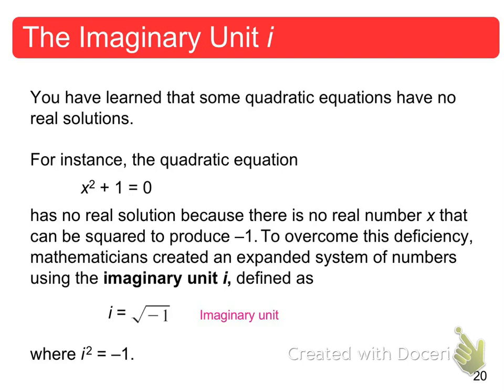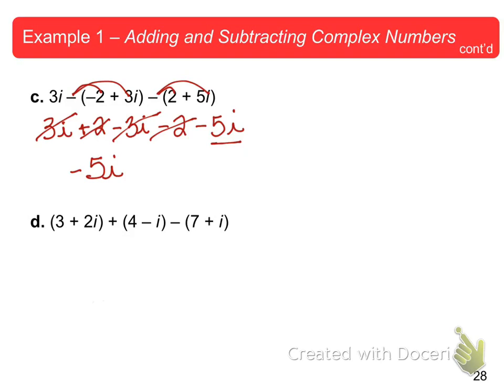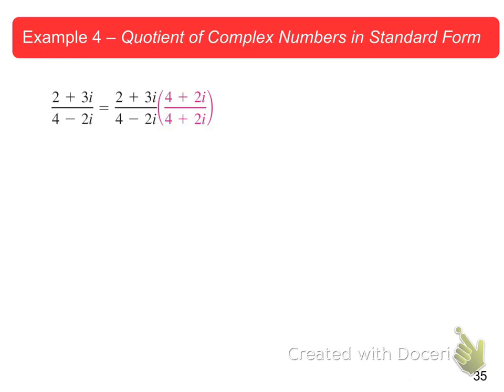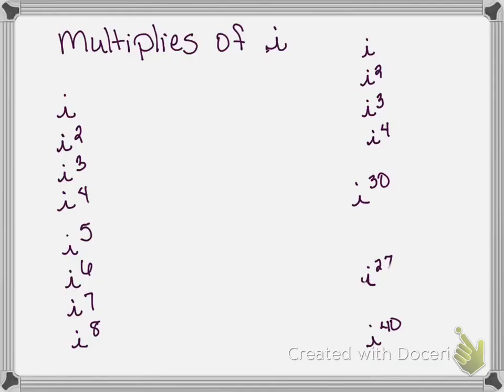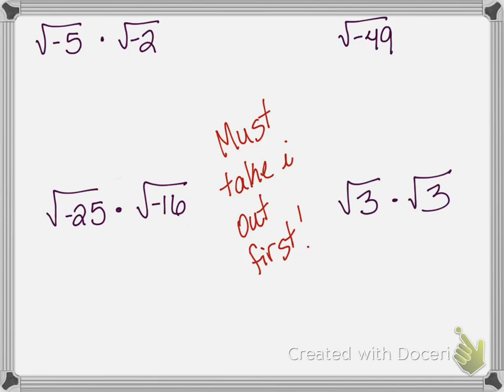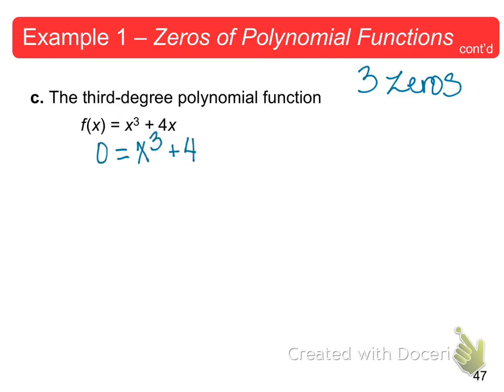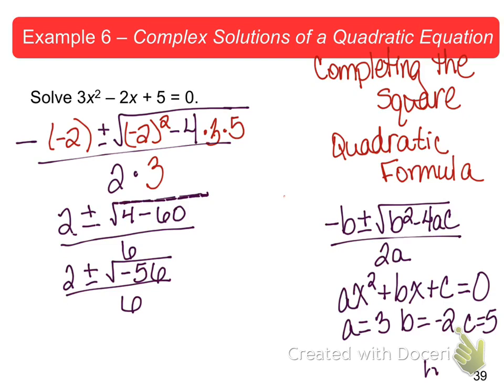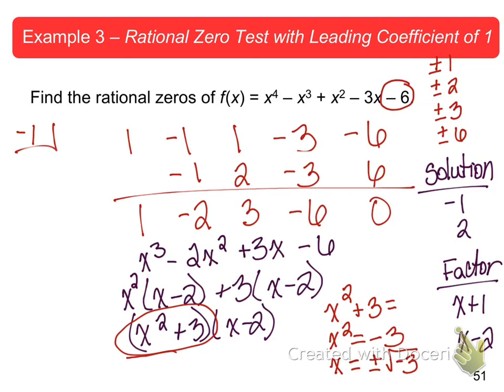math 144 ch 3 sections 3.5 and 3.6